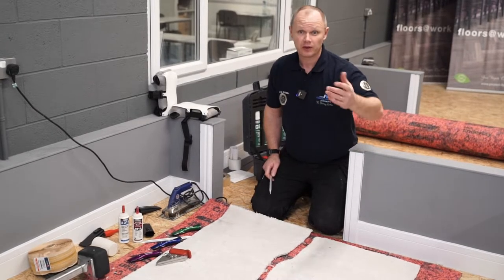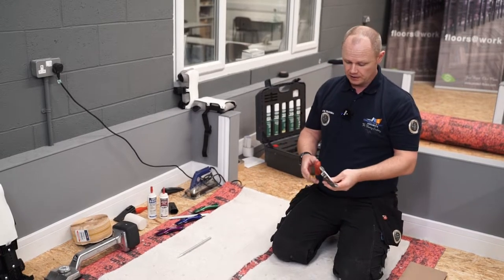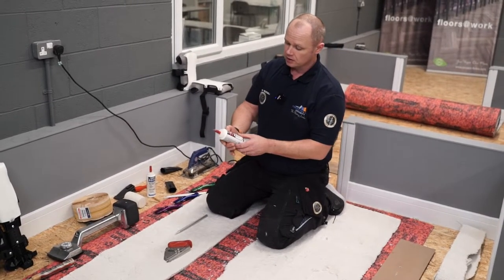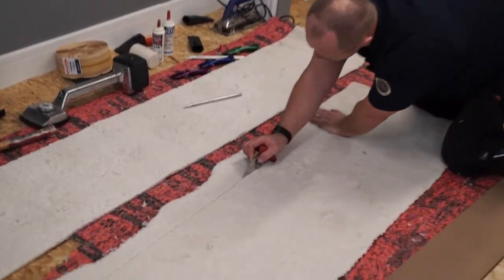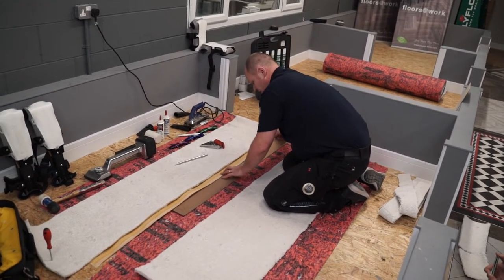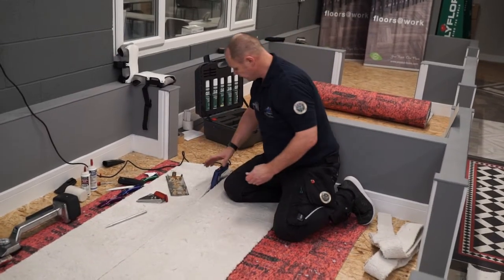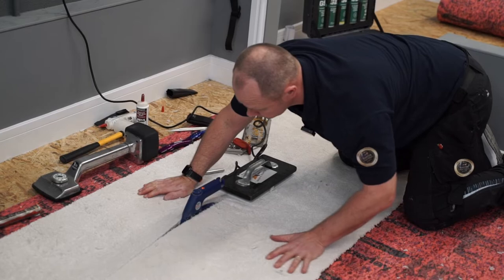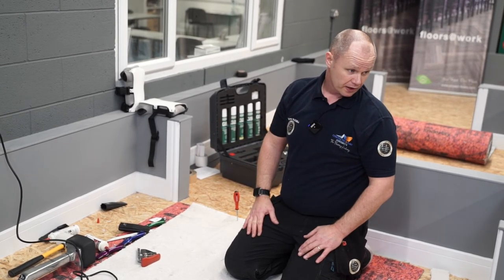CP Assessment Carpet Seaming Demonstration! - Ft David Russel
Curriculum Manager David Russel gives us a demonstration on how to seam your carpet! 😎